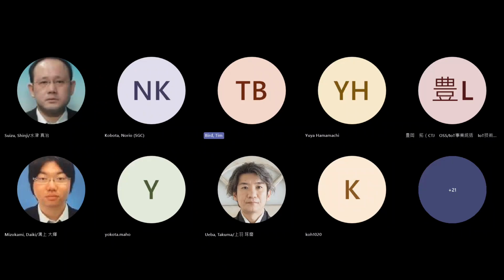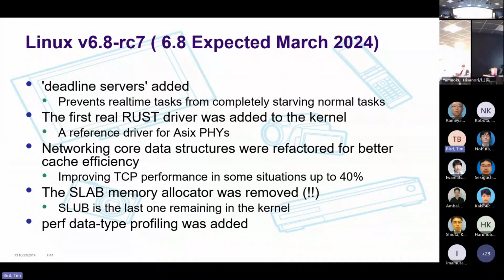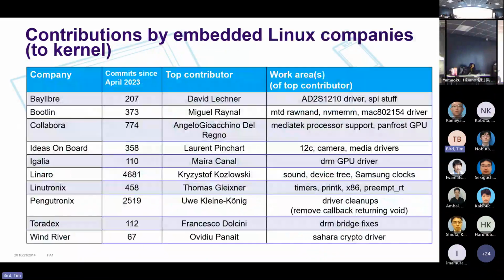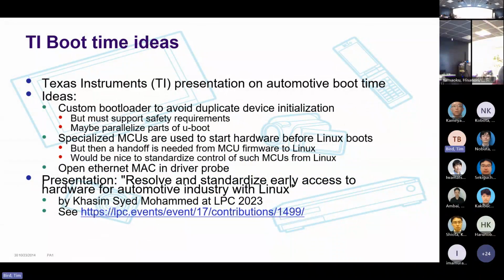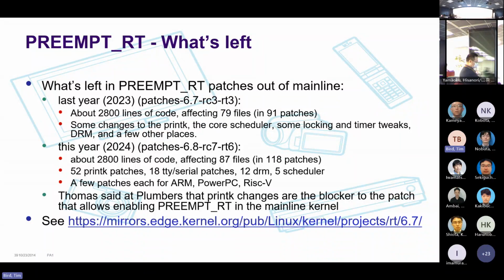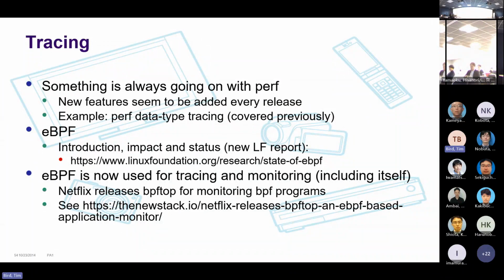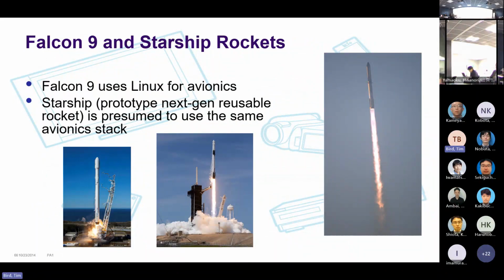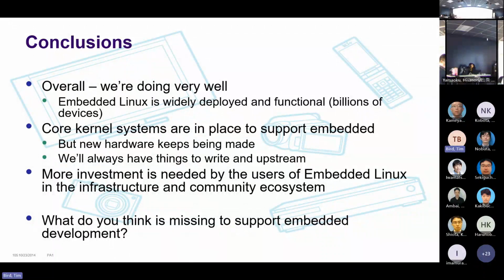Status of Embedded Linux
Japan Technical Jamboree Episode II Session 2
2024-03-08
発表者：Tim Bird